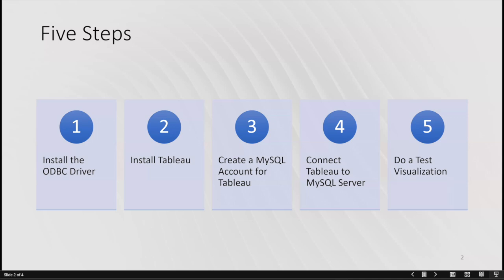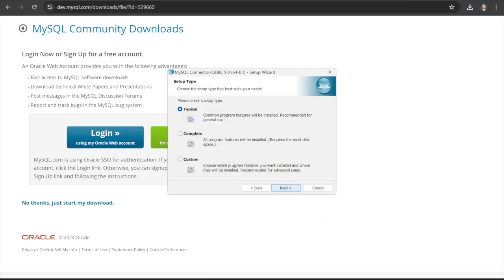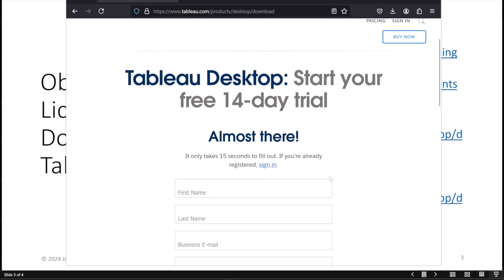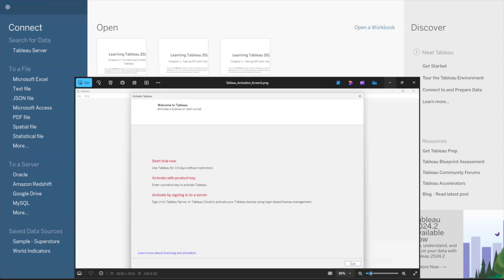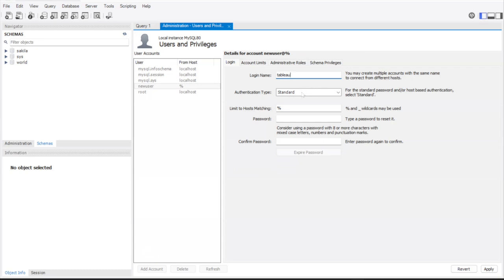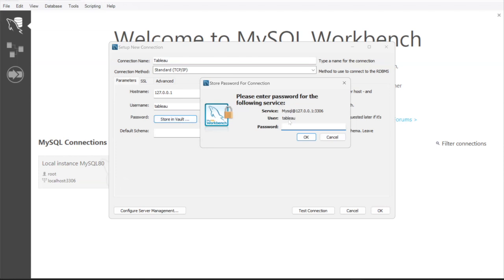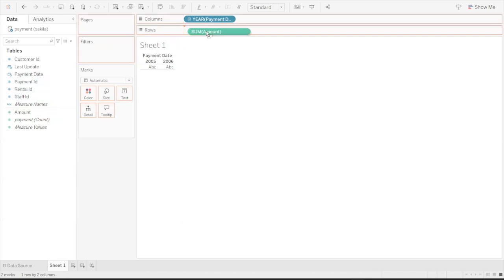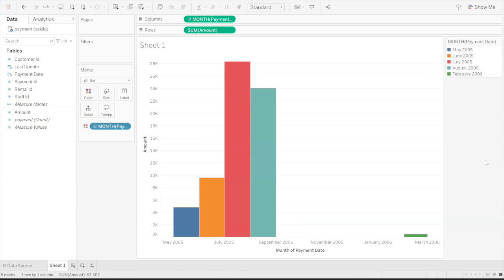Installing Tableau and Connecting to MySQL on Windows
4/20/25:  See update below on student licenses.  This video provides instructions for installing Tableau and software for connecting Tableau to MySQL for Windows.  It provides a step-by-step demonstration that you can follow to complete the installations.  It demonstrates retrieving and visualizing data from a MySQL database in Tableau.

To follow these installation instructions, you first need to install MySQL.

SLIDES TO ACCOMPANY THIS VIDEO:
Download slides called "Installing Tableau and Connecting to MySQL on Windows"

Free License for Students (Updated 4/20/25):
Students can request access to Tableau Public from this . Tableau Public does not support connecting to MySQL.  You instructor can request a course license that allows each student in a course to install Tableau Desktop and connect to MySQL as described in this video.

NEED THE SAMPLE DATABASES USED IN THIS VIDEO?
The final segment of this video covers installing the databases.

00:00 - Introduction
00:40 - Overview of Installation Steps
01:14 - Step 1: Installing the ODBC Driver
03:47 - Step 2: Installing Tableau
07:45 - Step 3: Creating a MySQL Account for Tableau
12:13 - Step 4: Connecting Tableau to MySQL Server
13:08 - Step 5: Test Visualization
16:06 - Troubleshooting: Installing Missing Test Visualization Databases
16:55 - Conclusion